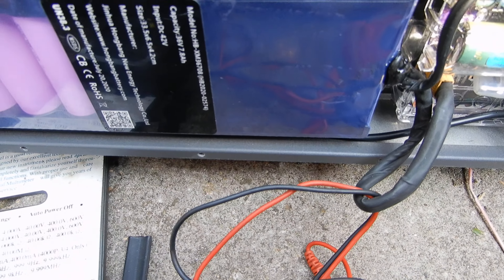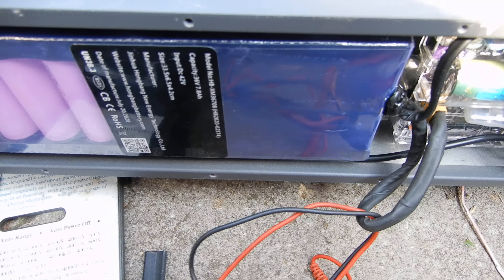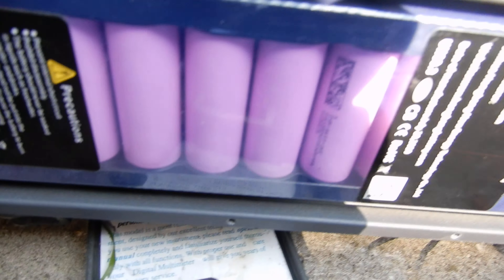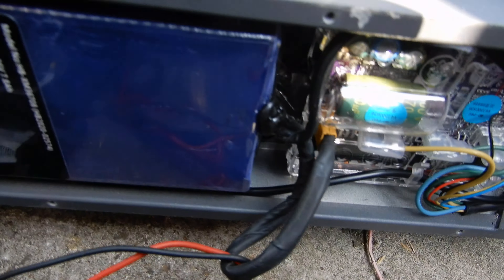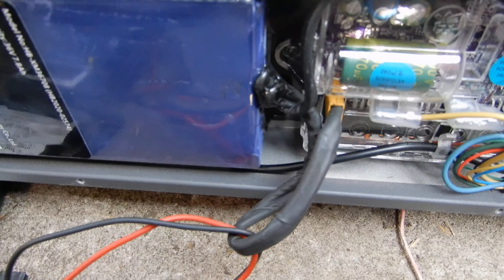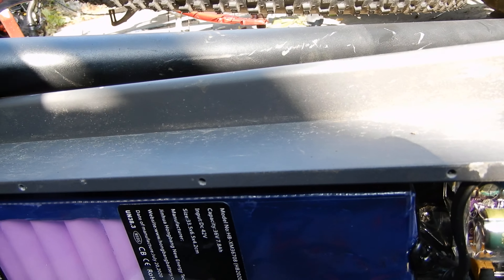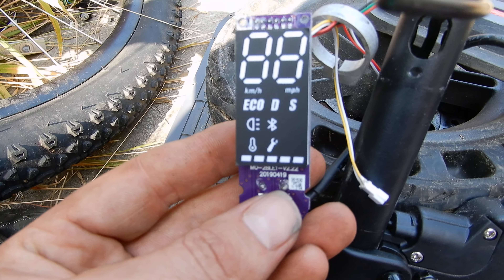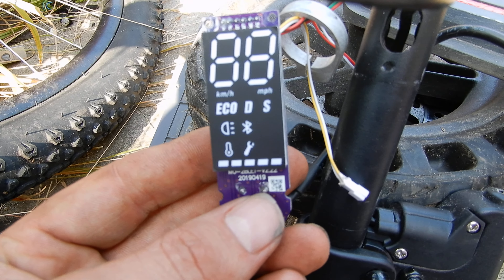Xiaomi Mi Pro 2 /AOVO BATTERY FAULT THIS TIME IT WORKED SEE VID 2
Xiaomi Mi Pro 2 /AOVO BATTERY FAULT (CRACKED)  ODD FAULT BAD BMS CRACKED  SPOT WELD CAN EFECT  MOST SCOOTERS AOVO ETC Xiaomi Mi Pro 2 Xiaomi Mi Pro 2 BATTERY FAULT